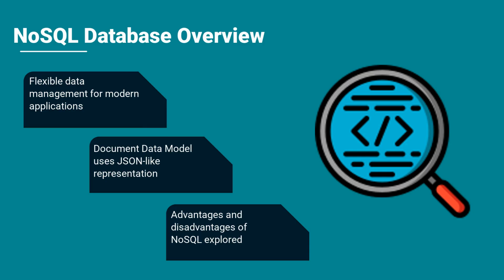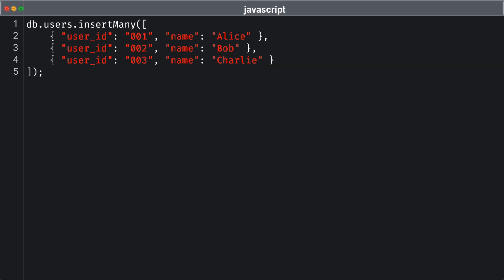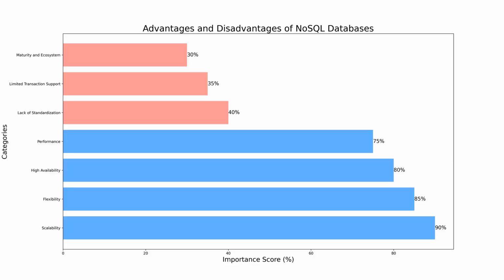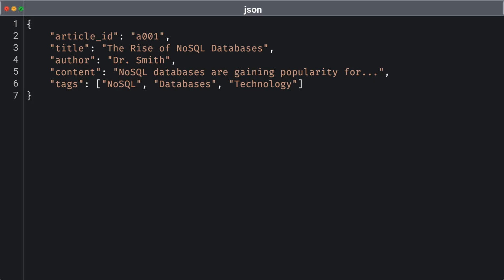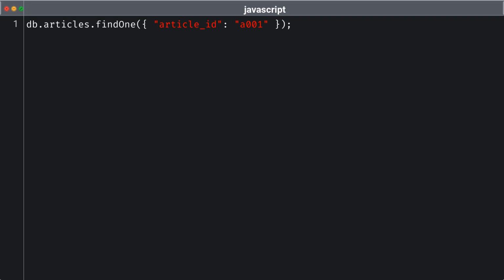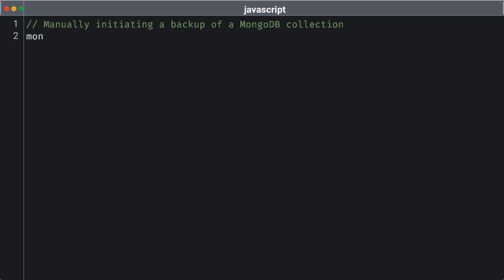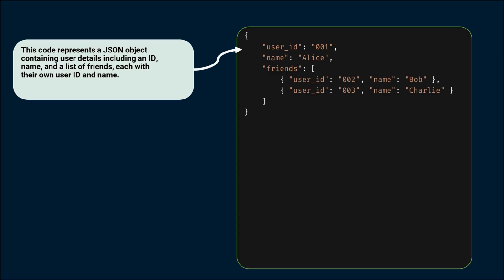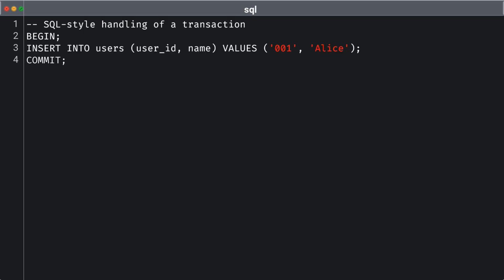Unlock the Power of NoSQL Databases Today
Dive into the world of NoSQL databases and discover how they are revolutionizing data management! In this video, we explore the key concepts, advantages, and real-world applications of NoSQL systems. Learn about the flexibility, scalability, and performance that make NoSQL a game changer in today’s data-driven environment. Whether you're a developer or just curious about big data, this guide will provide you with valuable insights!